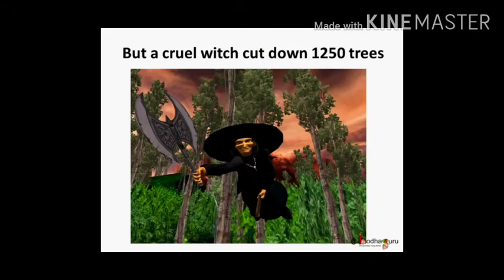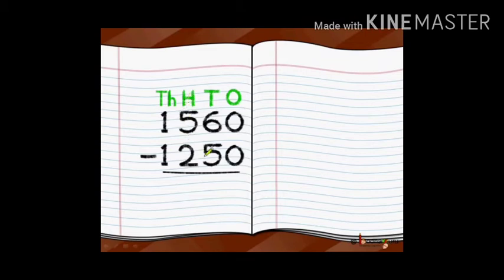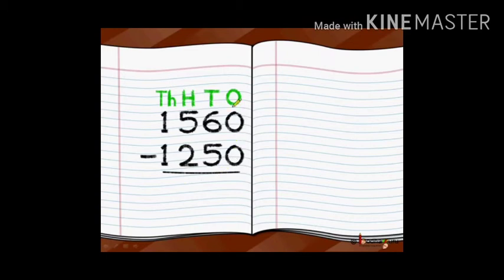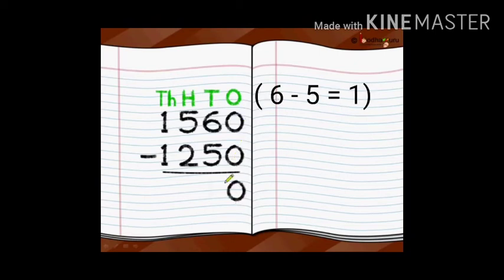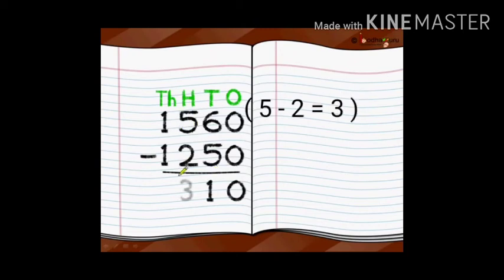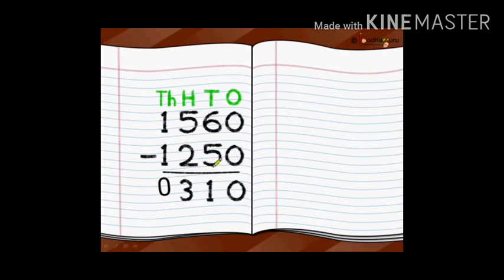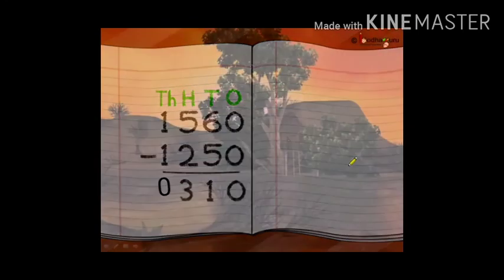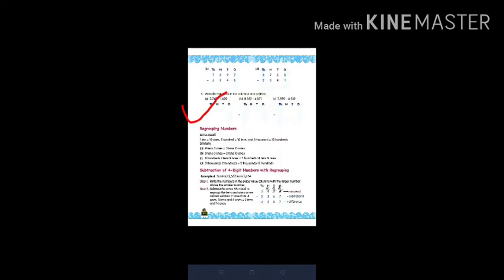Maths class 3,Chapter 3 Subtraction video1/5